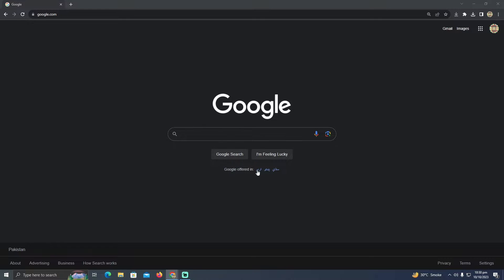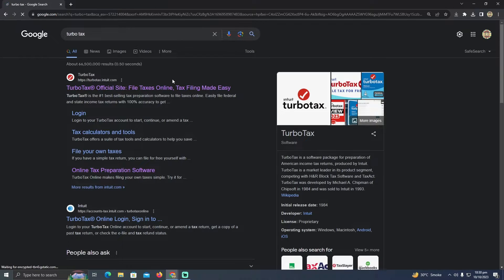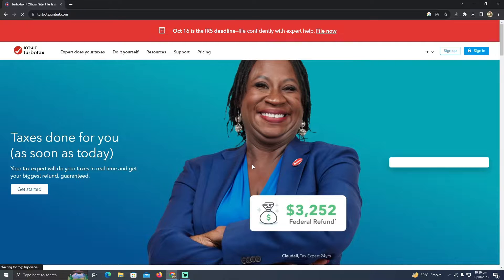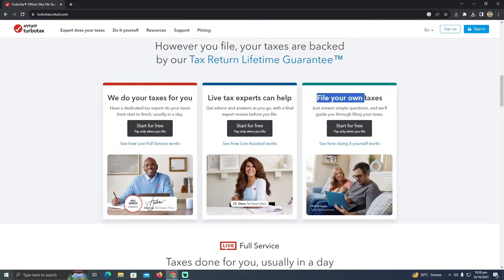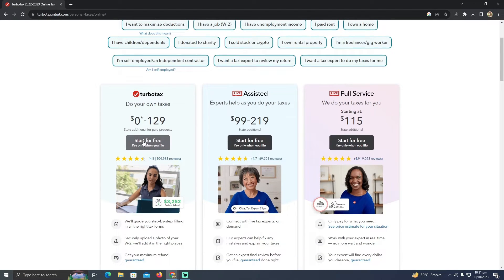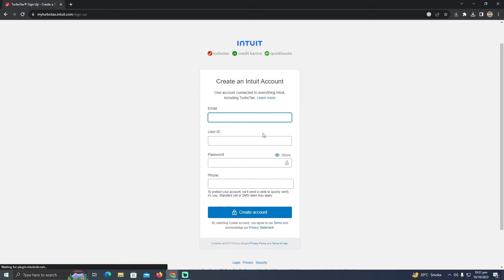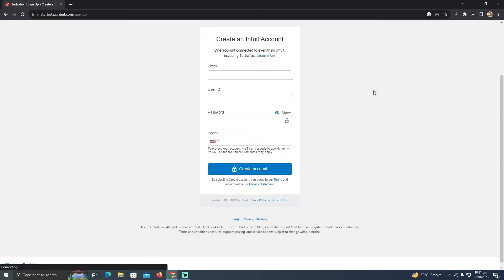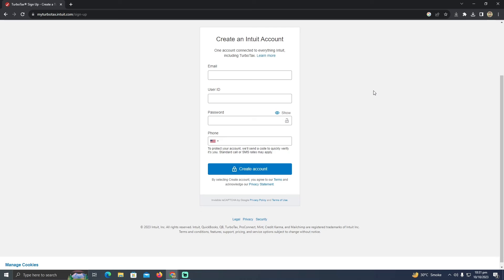HOW TO FILE UBER EATS TAXES ON TURBOTAX 2025! (FULL GUIDE)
Welcome to our comprehensive guide on how to file Uber Eats taxes on TurboTax! In this video, we'll walk you through the process step-by-step, ensuring that you can maximize your tax return and minimize stress. Whether you're a seasoned Uber Eats driver or just starting out, this guide is tailored to help you navigate the often complex world of tax filing.

0:00 INTRO
0:04 TUTORIAL